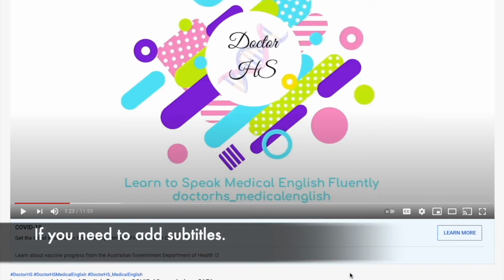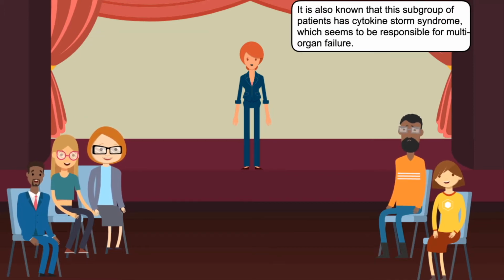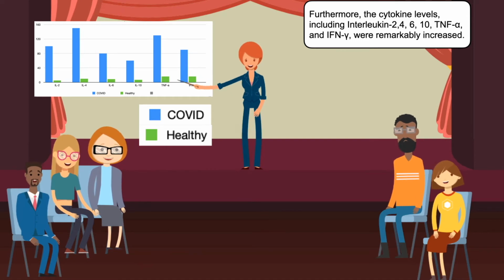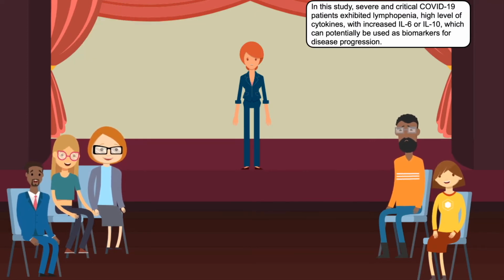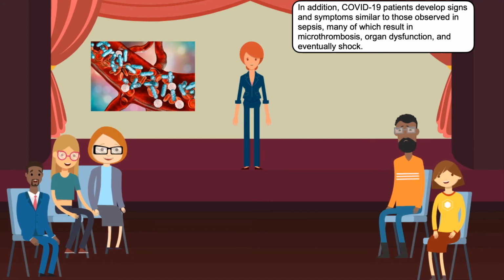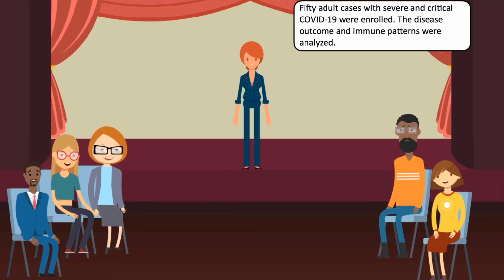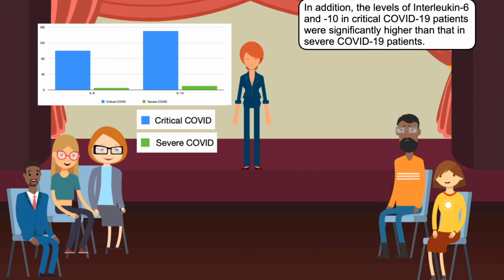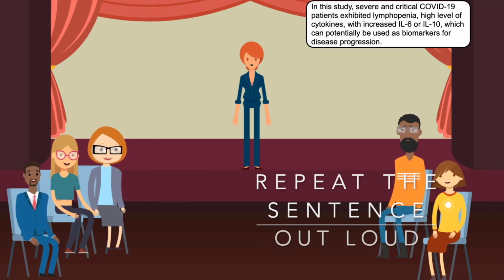Learn to speak medical English more confidently.COVID19 vocabulary. S1E3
In this video you will learn how to speak Medical English more confidently. About COVID19 vocabulary with an Australian Scientist. In this Medical English lesson you will learn COVID19 Medical vocabulary by imitating a native English speaker which will help you improve your Medical English fluency and increase you medical vocabulary.  In the context of COVID 19. You will speak English throughout the lesson which will help your pronunciation.

You will practise speaking medical terminology in a scenario that is inspired by real life cases. The scenario is a conference presentation by a Medical scientist and her research on COVID19 clinical case

The good news is that you can do these things online by yourself. You just need to focus, imitate the speaker by repeating the words out loud!

This lesson uses the keyword + imitation technique to improve your pronunciation.
Step 1: Keywords. Pronounce new medical terms by imitating and saying them out loud.
Step 2: Watch the scenario and listen to the conversation
Step 3: The scenario will play again and after every sentence there will be a pause. You will imitate the speaker by repeating out load the sentences
Step 4: I will give you some surprise tips so watch until the end of the video

Using the keyword and imitation technique you will fix your pronunciation problems so you can speak more clearly, fluently and confidently in English. Instead of reading and guessing you will be repeating what the healthcare professional says. Also, because these are real voices it will teach you the proper intonation and stress of the words and sentences. You will be hearing how to pronounce the words properly and can repeat those sounds.

You will listen to the sounds and patterns and train you to produce those sounds yourself through repetition and controlled practice

I hope you will enjoy the video and will learn something new!

Talk soon :)
Dr Heidi

👉 Elevate your medical English with The Medical English Collection! Gain full access to three premium programs in one subscription: OET Prep, MedSPEAK, and exclusive exercises from the Medical English Podcast.

Spanish:
En este video, aprenderá a hablar inglés médico con fluidez con un hablante nativo australiano de forma gratuita.

Vas a practicar hablando terminología médica en un escenario inspirado en casos de la vida real.

La buena noticia es que puede hacer estas cosas en línea usted mismo. ¡Solo necesita concentrarse, imitar al orador repitiendo las palabras en voz alta!

¡Espero que disfruten del video y aprendan algo nuevo!

German:
In diesem Video lernen Sie, wie Sie mit einem australischen Muttersprachler kostenlos medizinisches Englisch fließend sprechen.

Sie üben das Sprechen medizinischer Terminologie in einem Szenario, das von realen Fällen inspiriert ist.

Die gute Nachricht ist, dass Sie diese Dinge online selbst erledigen können. Sie müssen sich nur konzentrieren und den Sprecher imitieren, indem Sie die Wörter laut wiederholen!

Ich hoffe, Sie werden das Video genießen und etwas Neues lernen!

French:
Dans cette vidéo, vous apprendrez gratuitement à parler couramment l'anglais médical avec un locuteur natif australien.

Vous allez vous entraîner à parler la terminologie médicale dans un scénario inspiré de cas réels.

La bonne nouvelle est que vous pouvez faire ces choses en ligne par vous-même. Il suffit de se concentrer, d'imiter l'orateur en répétant les mots à voix haute!

J'espère que vous apprécierez la vidéo et apprendrez quelque chose de nouveau!

Danish:
I denne video lærer du gratis at tale medicinsk engelsk flydende med en australsk modersmål.

Du skal øve dig på at tale medicinsk terminologi i et scenarie, der er inspireret af sager fra det virkelige liv.

Den gode nyhed er, at du kan gøre disse ting online alene. Du skal bare fokusere, efterlign højttaleren ved at gentage ordene højt!

Jeg håber, du vil nyde videoen og lære noget nyt!

Punjabi:
ਇਸ ਵੀਡੀਓ ਵਿਚ ਤੁਸੀਂ ਸਿੱਖੋਗੇ ਕਿ ਆਸਟਰੇਲੀਆਈ ਮੂਲ ਦੇ ਸਪੀਕਰ ਨਾਲ ਮੁਫਤ ਵਿਚ ਮੈਡੀਕਲ ਅੰਗਰੇਜ਼ੀ ਕਿਵੇਂ ਬੋਲਣੀ ਹੈ.

ਤੁਸੀਂ ਇੱਕ ਦ੍ਰਿਸ਼ ਵਿੱਚ ਡਾਕਟਰੀ ਸ਼ਬਦਾਵਲੀ ਬੋਲਣ ਦਾ ਅਭਿਆਸ ਕਰ ਰਹੇ ਹੋ ਜੋ ਅਸਲ ਜੀਵਨ ਦੇ ਕੇਸਾਂ ਦੁਆਰਾ ਪ੍ਰੇਰਿਤ ਹੈ.

ਚੰਗੀ ਖ਼ਬਰ ਇਹ ਹੈ ਕਿ ਤੁਸੀਂ ਇਹ ਕੰਮ ਆਪਣੇ ਆਪ .ਨਲਾਈਨ ਕਰ ਸਕਦੇ ਹੋ. ਤੁਹਾਨੂੰ ਸਿਰਫ ਧਿਆਨ ਕੇਂਦ੍ਰਤ ਕਰਨ ਦੀ ਜ਼ਰੂਰਤ ਹੈ, ਬੋਲਣ ਵਾਲੇ ਨੂੰ ਉੱਚੀ ਆਵਾਜ਼ ਵਿਚ ਦੁਹਰਾਉਂਦਿਆਂ ਸਪੀਕਰ ਦੀ ਨਕਲ ਕਰੋ!

ਮੈਨੂੰ ਉਮੀਦ ਹੈ ਕਿ ਤੁਸੀਂ ਵੀਡੀਓ ਦਾ ਅਨੰਦ ਲਓਗੇ ਅਤੇ ਕੁਝ ਨਵਾਂ ਸਿੱਖੋਗੇ!